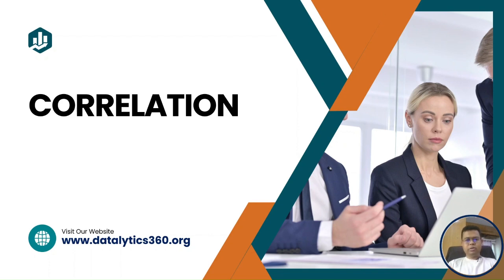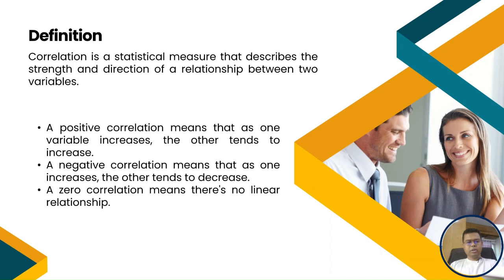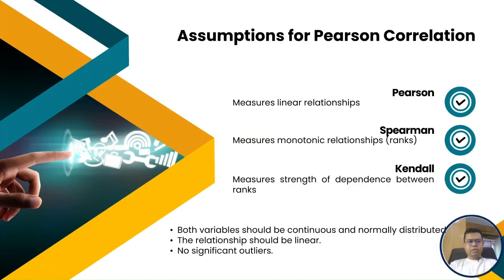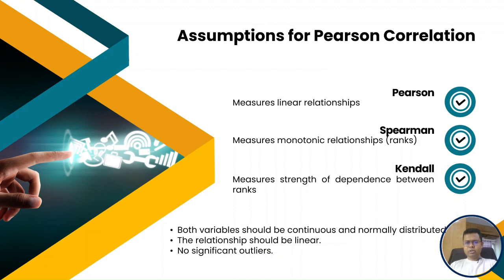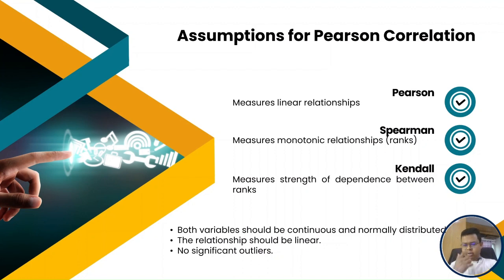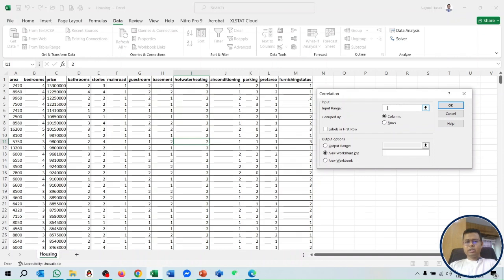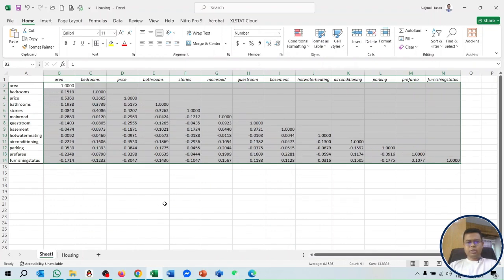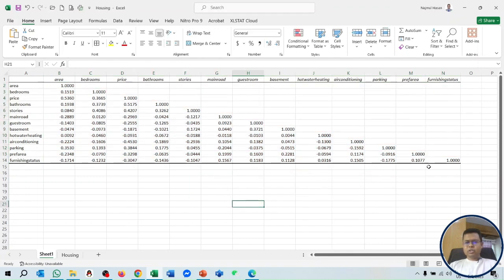Correlation Test in Excle